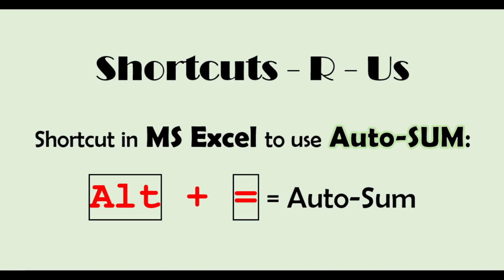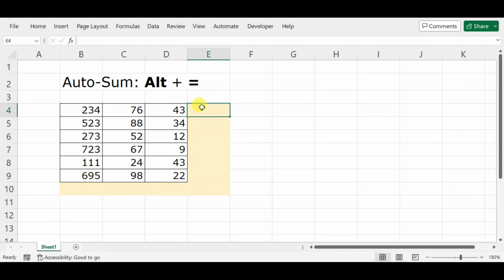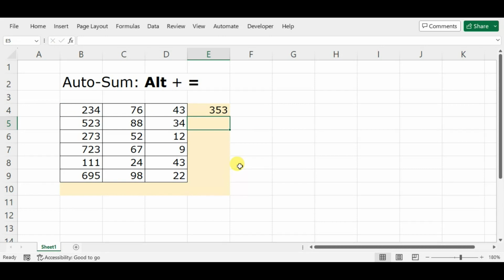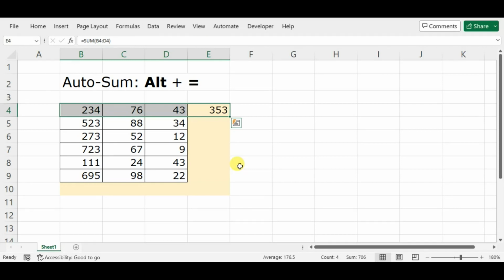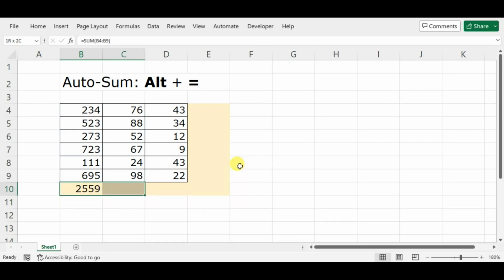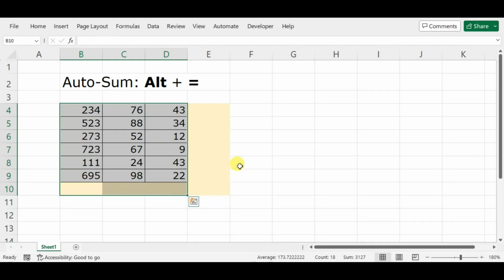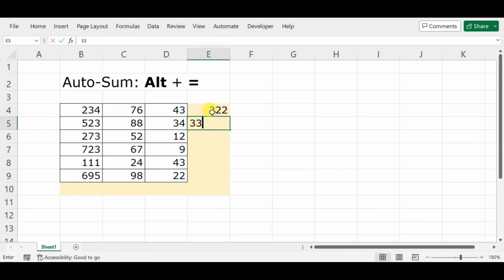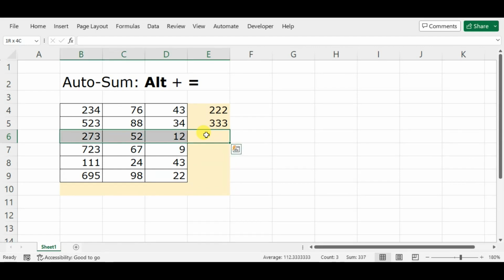Keyboard Shortcut in Excel to use AutoSUM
Learn the shortcut for one of the most used functions in Excel.